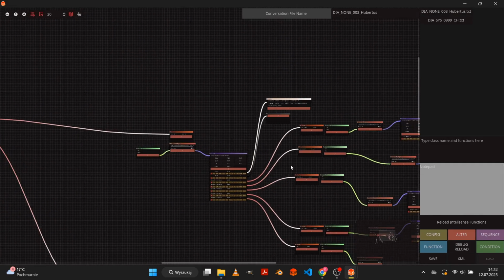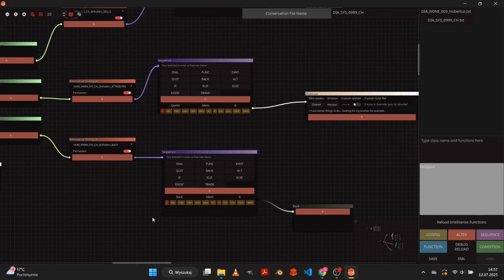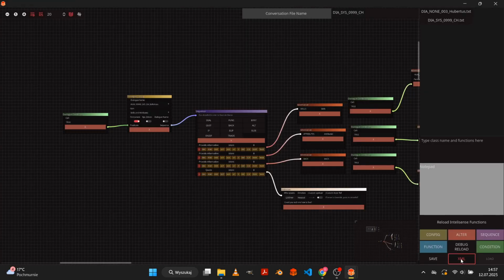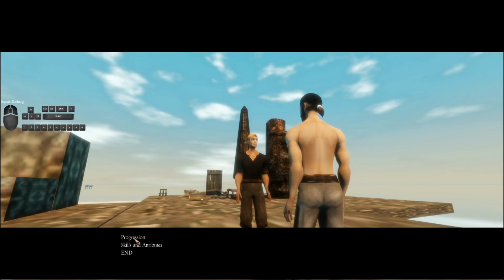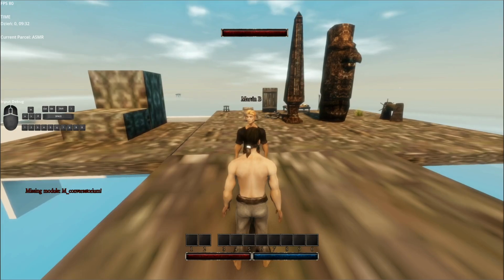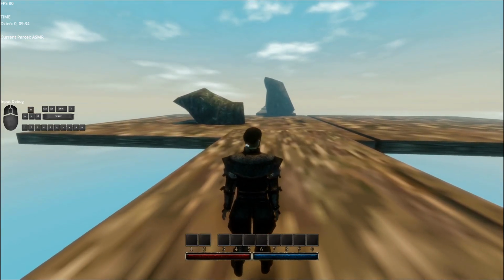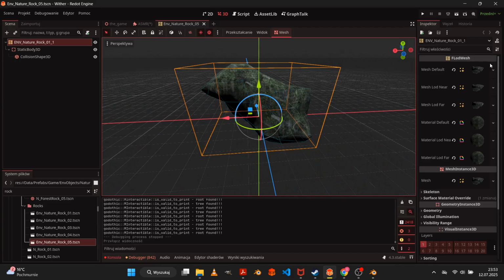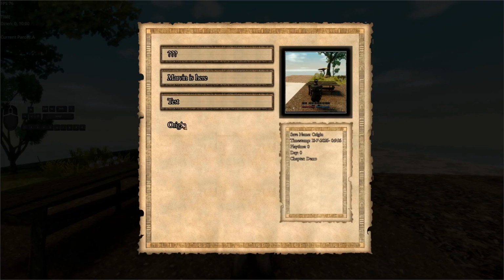Redot Project: Showcase #45: Project is still alive!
Credits:
Music in a background: Midnight Forest, Syouki Takahashi
Sounds used for project: Zapsplat
Gothic references: Gothic references
Microphone: A dirty fork

It has been a while since last video. I struggled to find good moment to share progress since I mainly focused on technical stuff - saving FPS and so on... But when I finished a graph system for dialogues I realised that there is a quite a bit of features I can show you... And since Gothic Remeke is still not released - I have enough time to combine something dogether